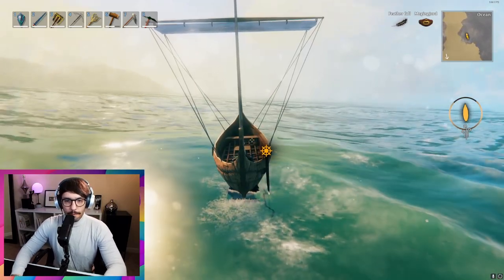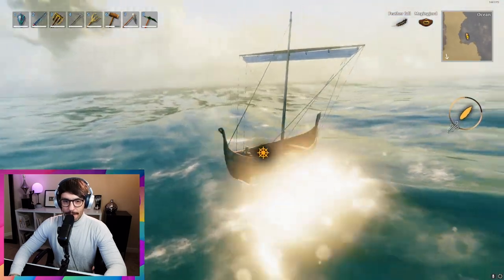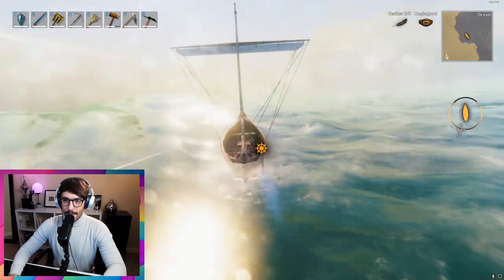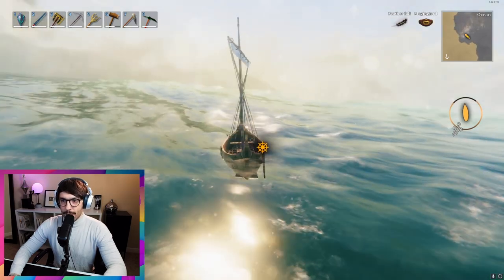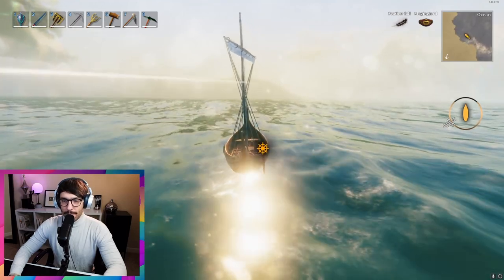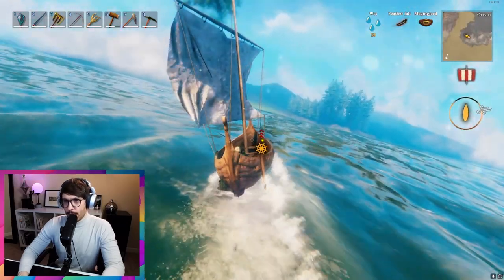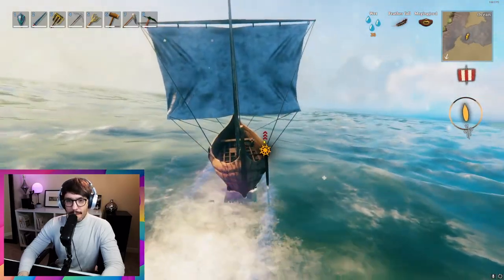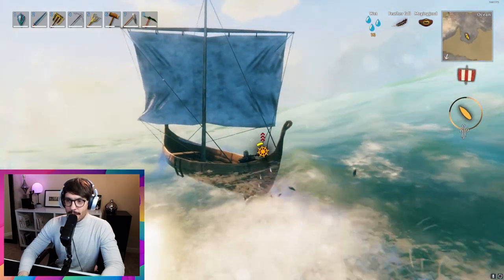Valheim Sailing Tutorial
Sailing in Valheim can confusing at first but it's pretty simple once you learn the basics.